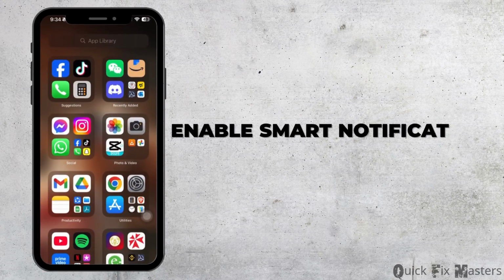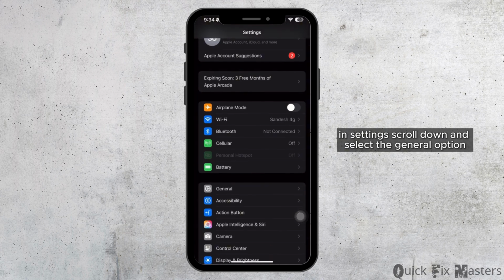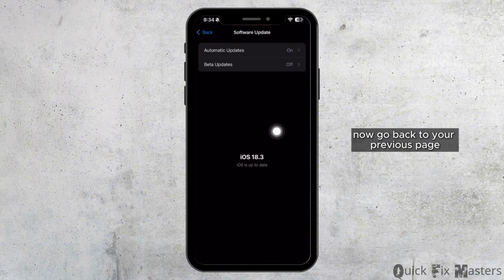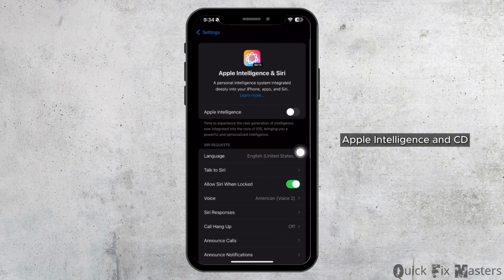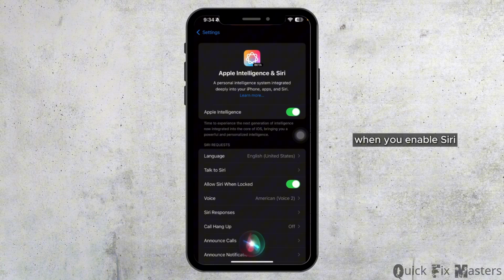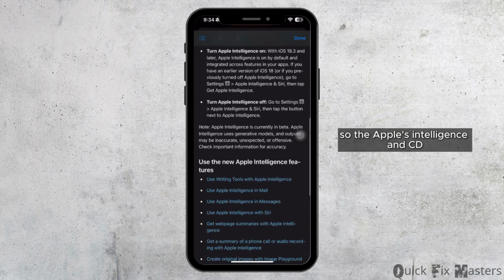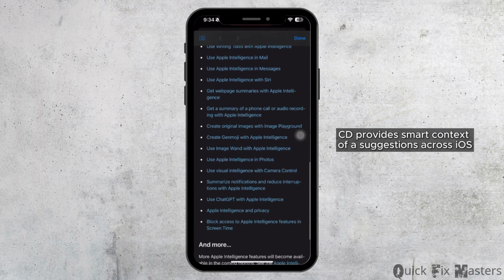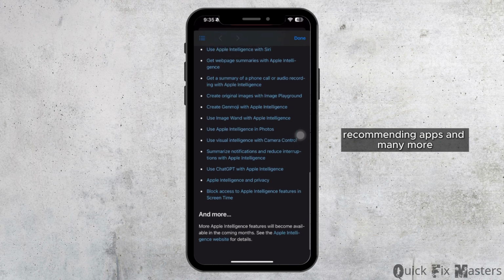How to Enable Smart Notifications with Apple Intelligence in iOS 18.3 | Full Guide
Want AI-powered Smart Notifications on your iPhone? This guide walks you through the step-by-step process to enable and customize Apple Intelligence Smart Notifications in iOS 18.3, helping you get priority alerts, contextual reminders, and AI-driven suggestions effortlessly.

Timestamps:
0:00 Introduction
0:10 Steps to Enable Smart Notifications in iOS 18.3